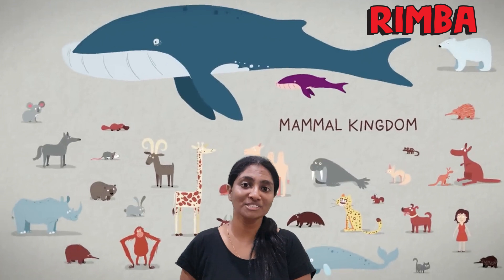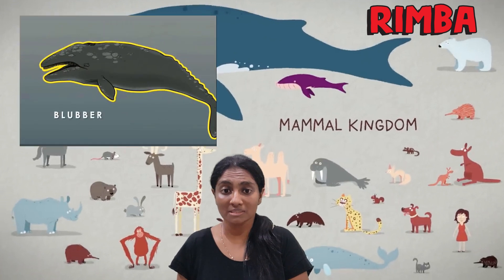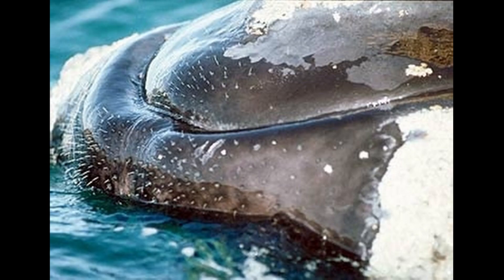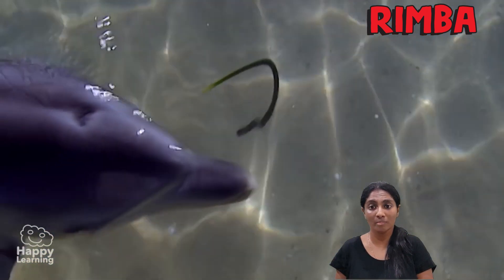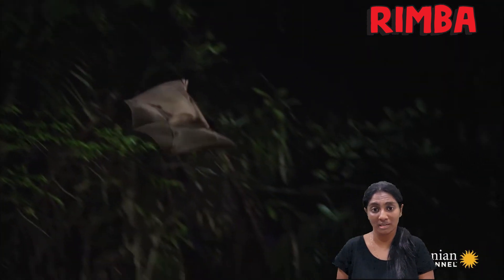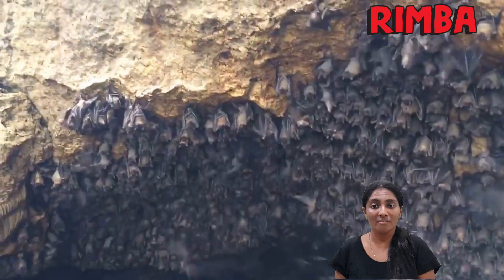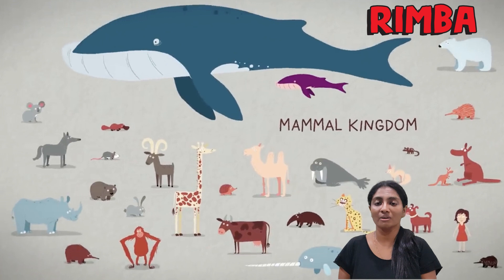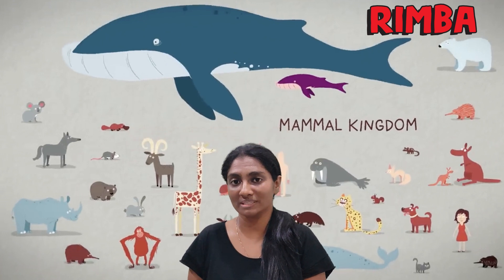Mammals of Malaysia I Learning Videos For Kids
In this video, we’ll discover all about a group of vertebrate animals: the MAMMALS! They are warm-blooded, have fur or hair and breathe with their lungs. Almost all mammals are terrestrial which means they can be found on land, like in the forests, grasslands, deserts or wetlands, However, some mammals do live in the sea; they are called Marine mammals, for example, dolphins, seals or dugongs. There's even a flying mammal! Bats are the only mammal that flies. Let’s discover more about the amazing mammals that can be found in Malaysia such as the cave-nectar bat, dugong and Sunda clouded leopard!

Follow us on these platforms to learn more about Malaysian wildlife, habitat & ecosystem: